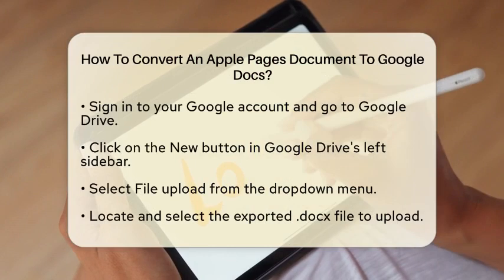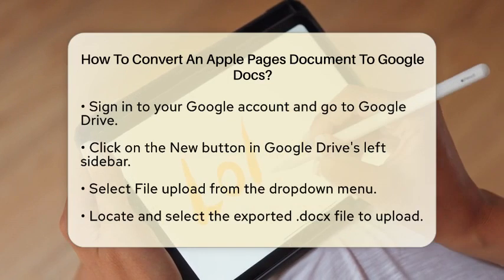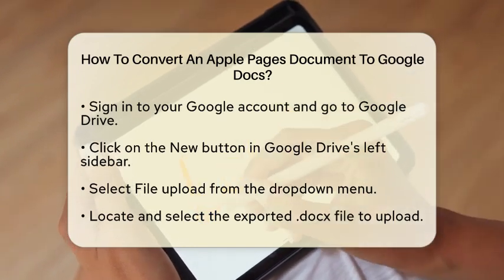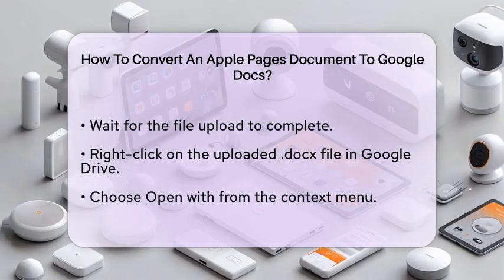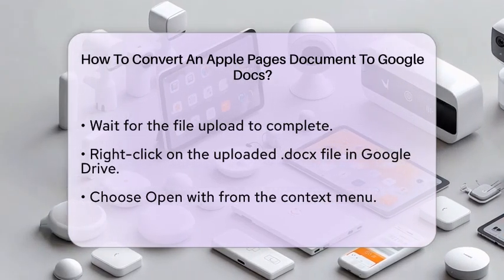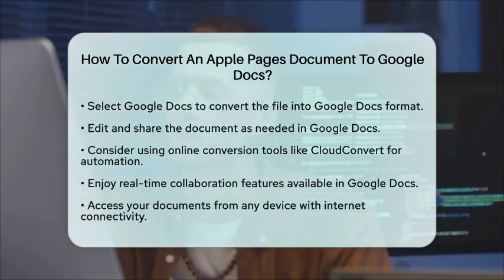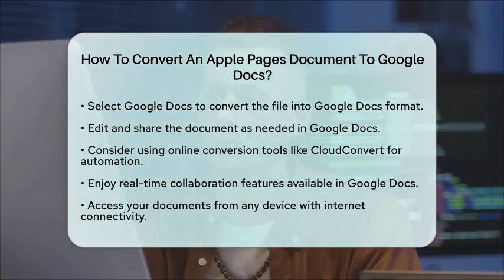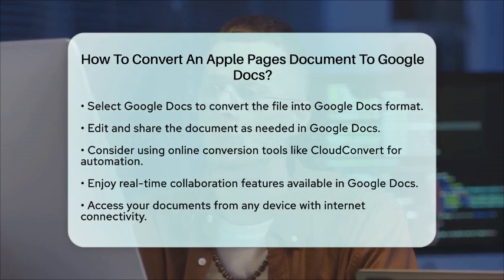How To Convert An Apple Pages Document To Google Docs? - Be App Savvy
How To Convert An Apple Pages Document To Google Docs? In this video, we’ll guide you through the process of converting Apple Pages documents into Google Docs. Whether you're switching between platforms or collaborating with others, knowing how to make this transition smoothly can save you time and effort. We will provide a straightforward, step-by-step approach to ensure that your documents are easily accessible and editable in Google Docs.

You’ll learn how to export your Pages document into a compatible format that Google Docs can recognize. This method is designed to help users of all skill levels, making the conversion process seamless and efficient. We’ll also touch on alternative online tools for those who prefer a more automated solution.

The benefits of using Google Docs extend beyond simple document conversion. With features that allow for real-time collaboration, sharing, and accessibility from any device, Google Docs is an excellent choice for both personal and professional use.

Join us in this video to simplify your document management and enhance your productivity.